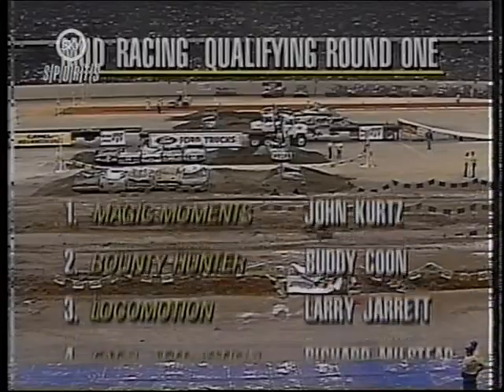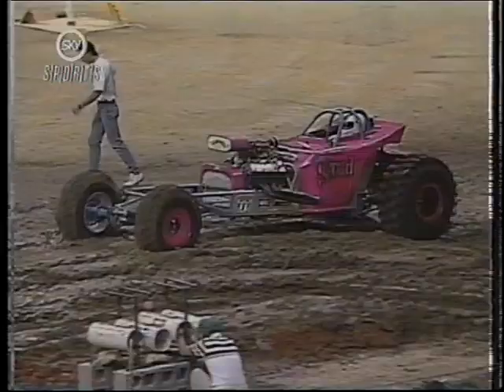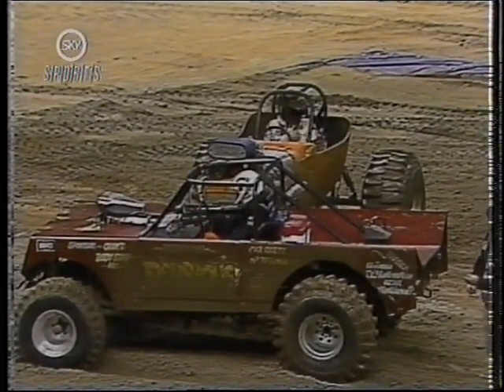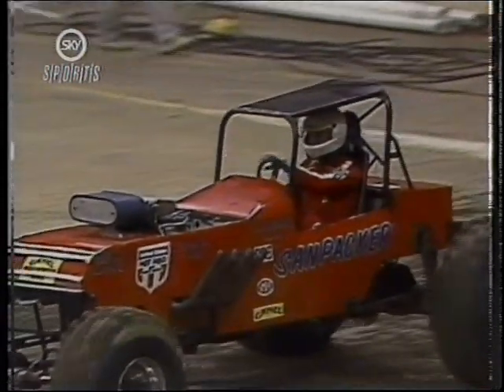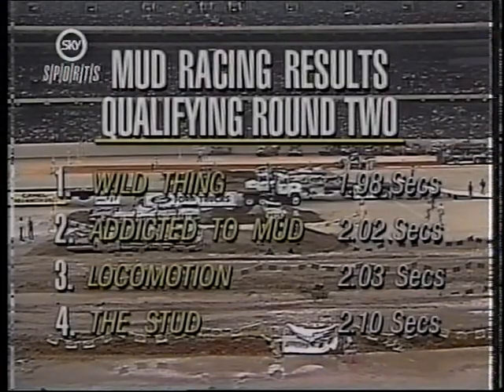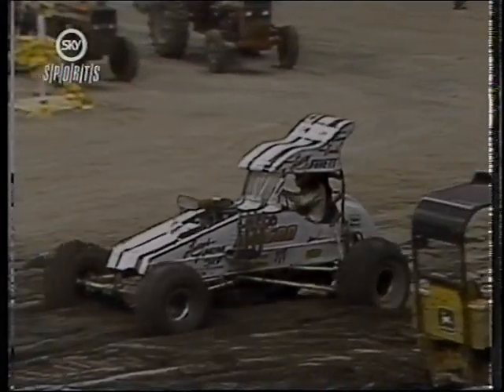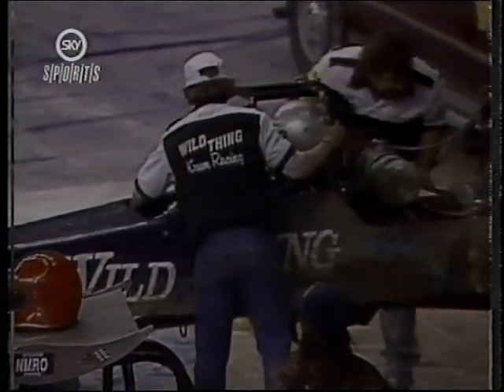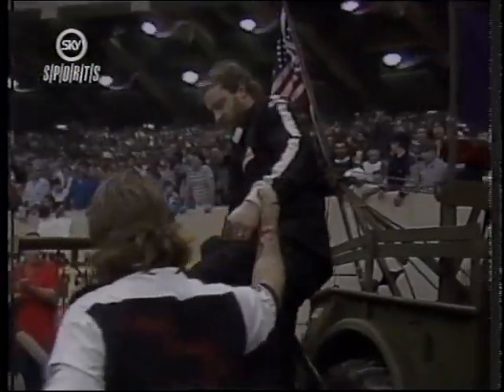Super Modified Mud Racing Superdome New Orleans 1991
1991 Super Modified Mud Racing at the Superdome in New Orleans, Louisiana